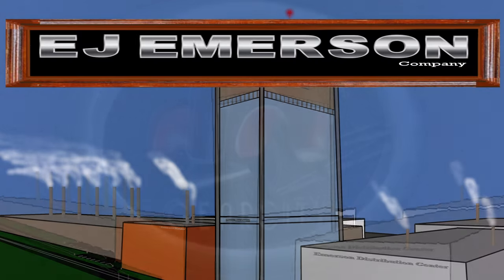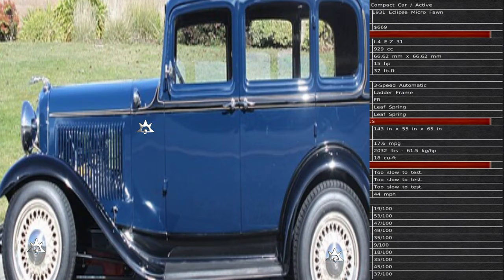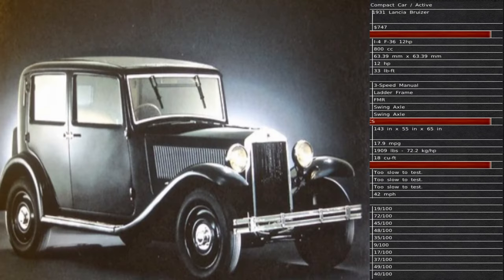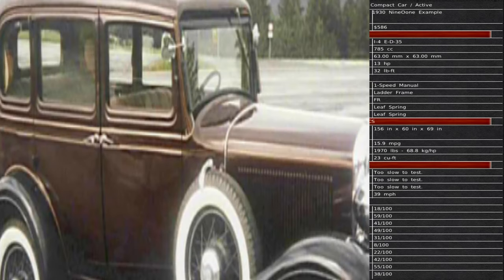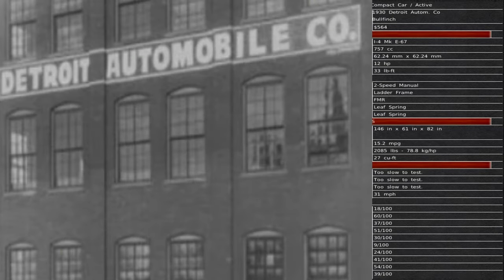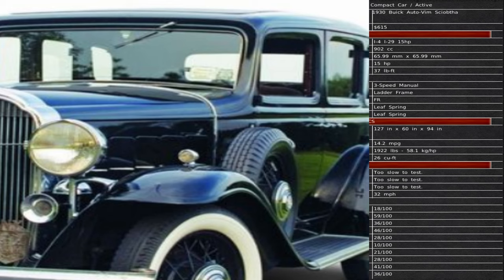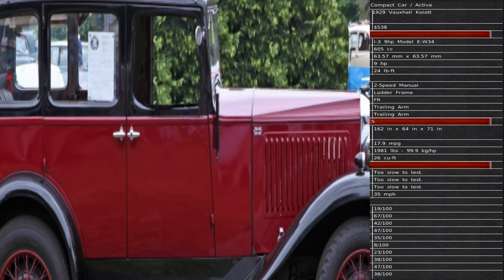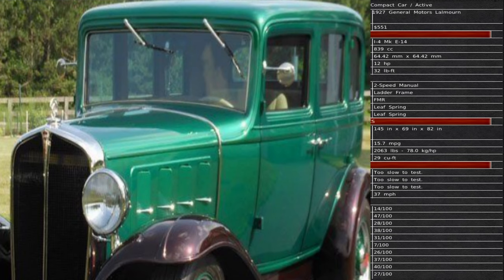GearCity: Edward J. Emerson experiences compact Lancia, General Motors, and Vauxhall episode: 12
Technical Knowhow
While the game industry shifts towards drag-and-drop game development via Unity and Unreal, we stick to old-school methods of actually programming our own games.

00:00 Intro
00:24 Competition
07:47 Lark specifications
08:19 Lark trim and  more specs
11:04 Lark position
11:32 Conclusion